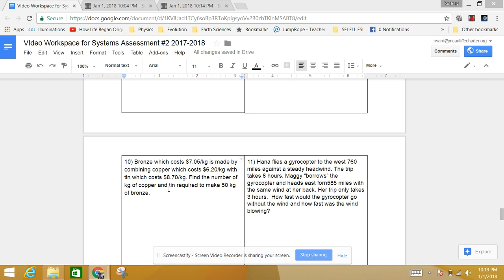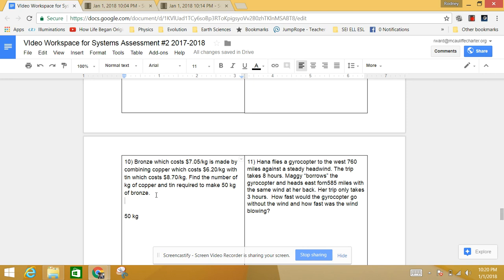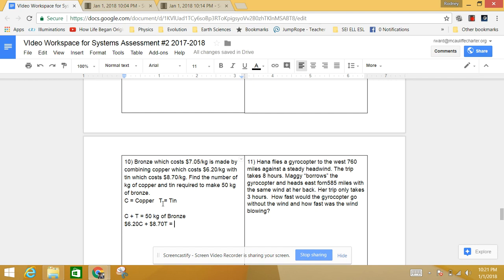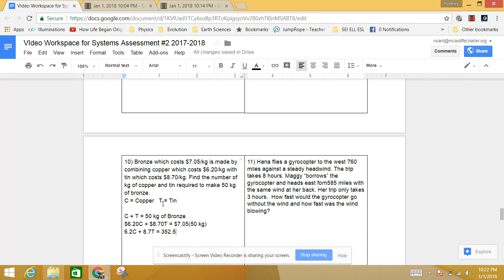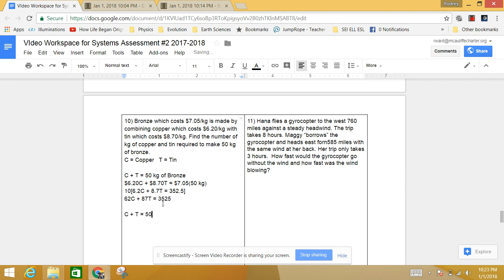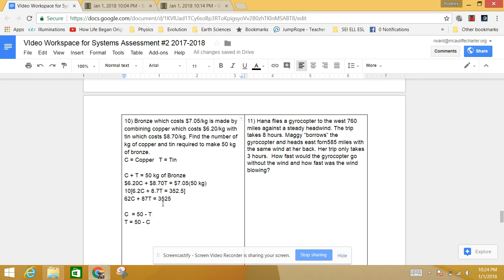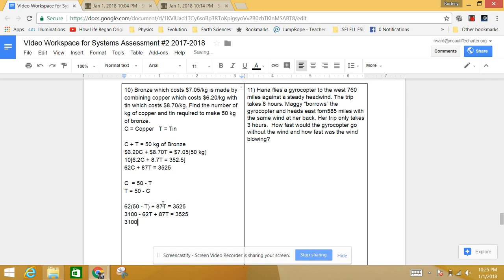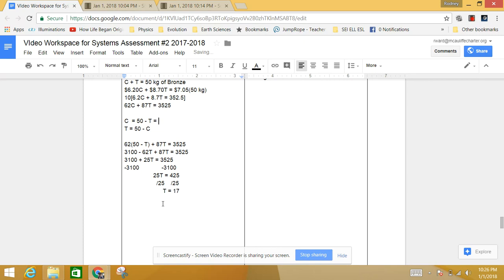Systems Assessment Word Problem Number 10 A classic mixture problem